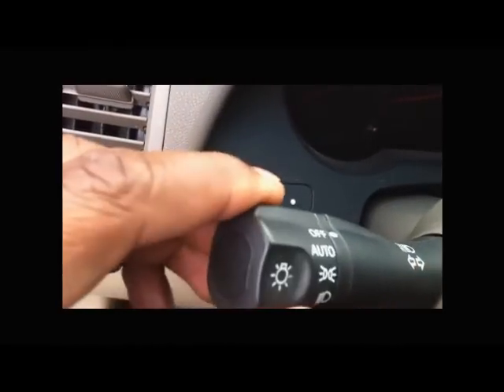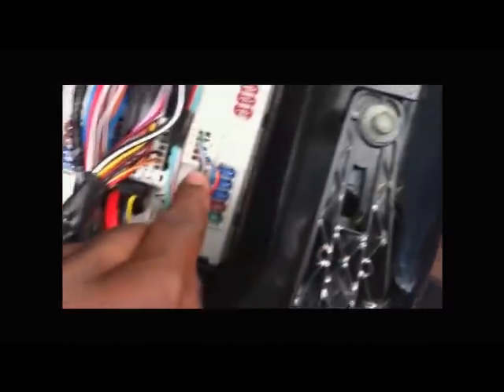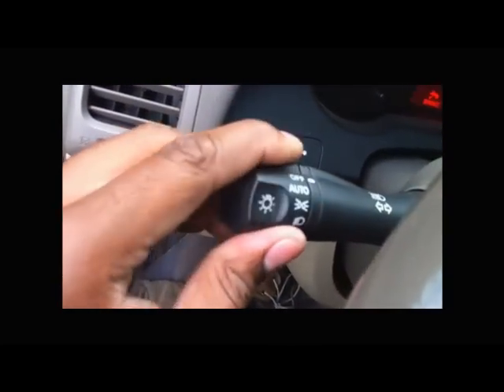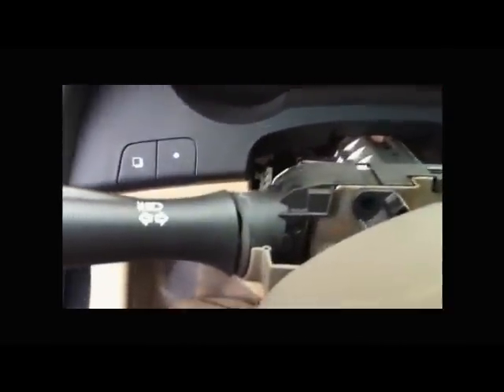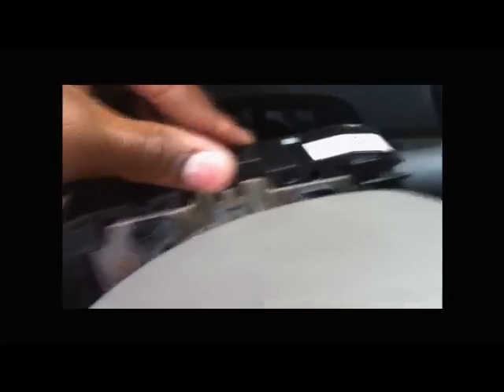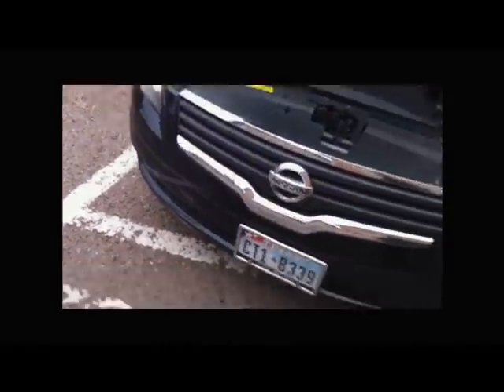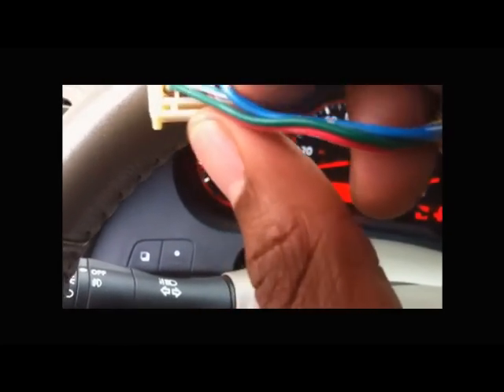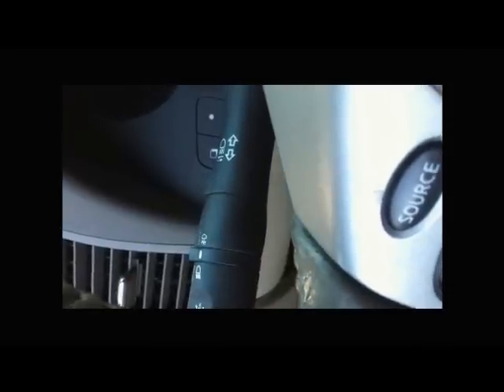HOW TO INSTALL FOG LIGHTS ON NISSAN ALTIMA OEM 2007 2008 2009 2010 & 2011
PART NUMBER: 25560JA074 (combo switch)

get the fog light fixtures  at ebay.com search "nissan altima fog light"